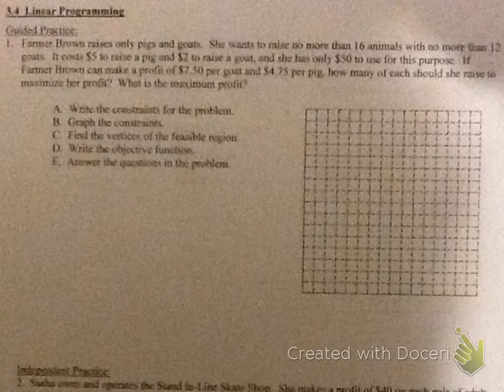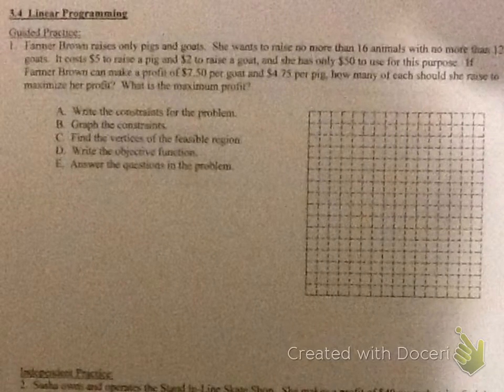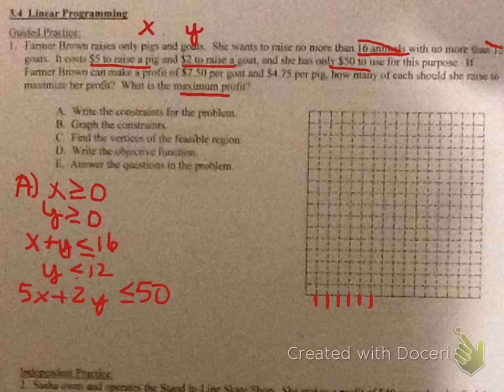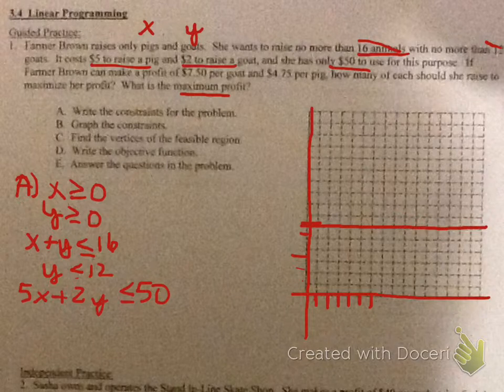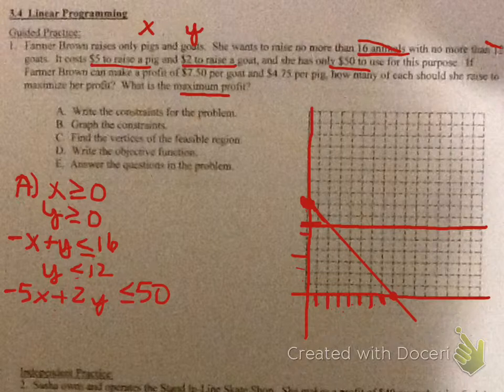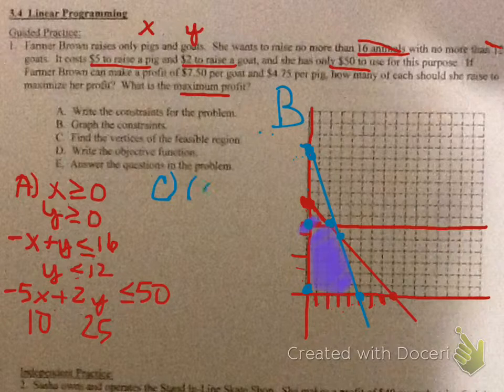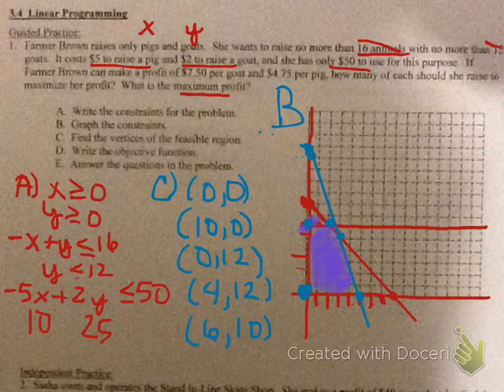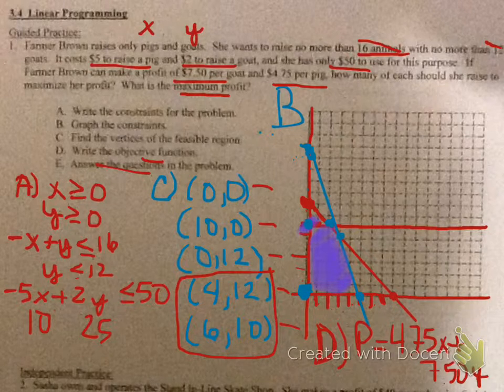chapter 3.4 part 2